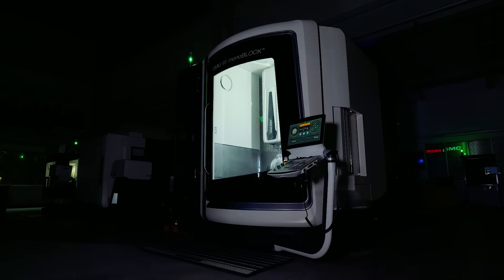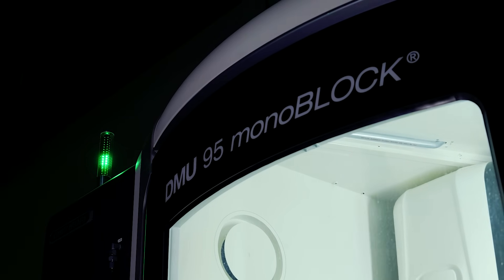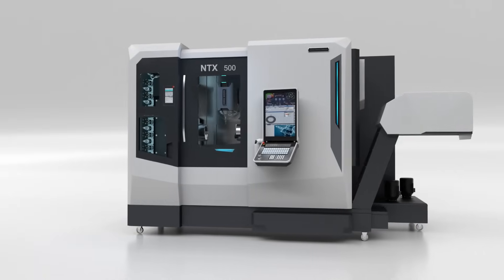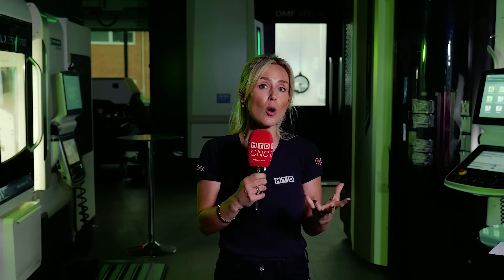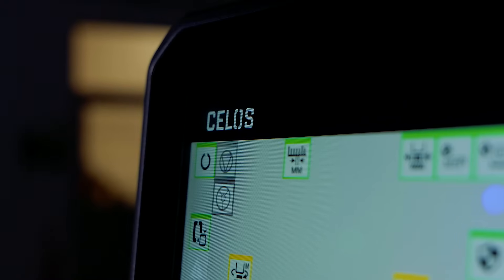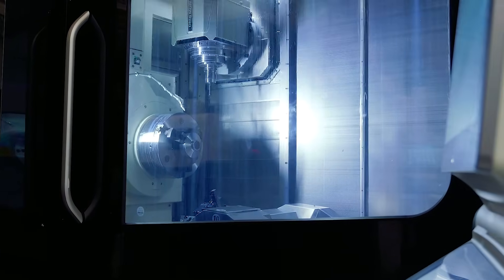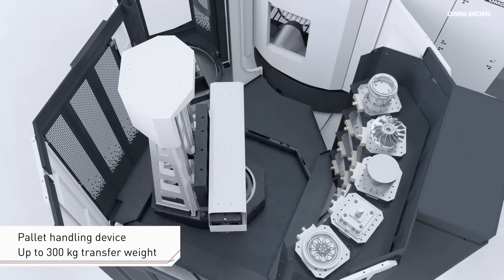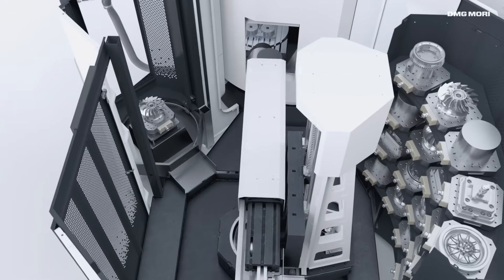Have you seen their full range of technology that can push your machine to the limits?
DMG MORI’s Open House is an event that has something for everyone – and you’re in luck because it’s happening this September!

This one-of-a-kind event will showcase never-seen-before UK launches of premiere machines, new controls, automation solutions, and digital transformation. All this technology and some fantastic demonstrations are set to take place at DMG MORI’s HQ in Coventry. If you’re ready to make your life so much easier, this is the event you cannot miss!

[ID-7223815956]